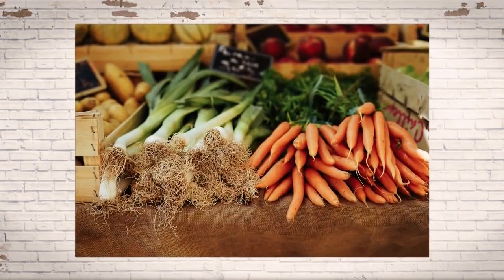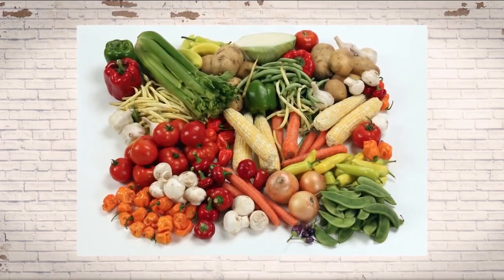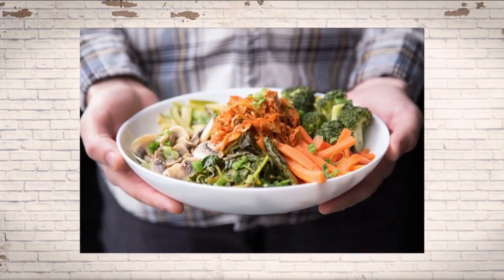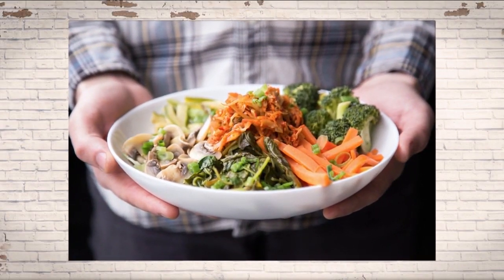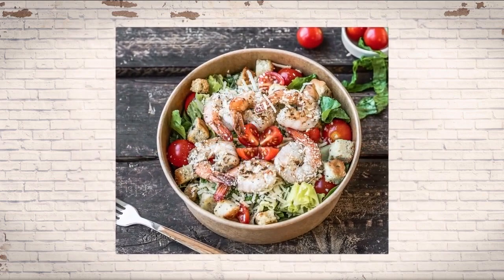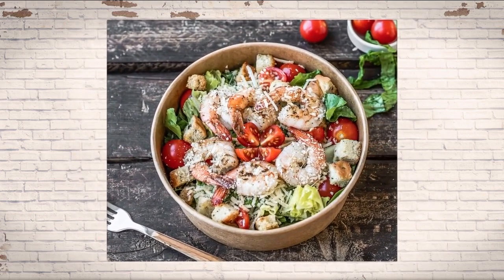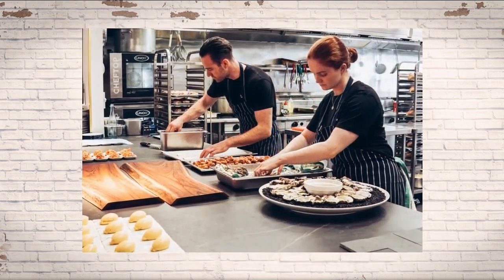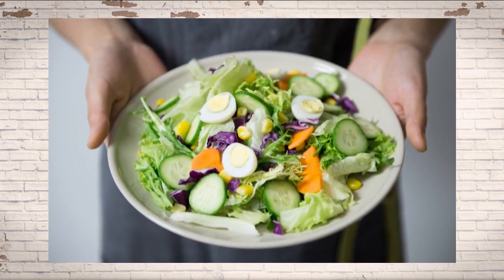5 Ways you can make takeout healthier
Nearly every drive-thru has a line of cars, and 25% of consumers are ordering takeout or delivery while 51% say they are less active and concerned about gaining weight. The challenge is HOW DO WE STAY HEALTHY when takeout is taking over?